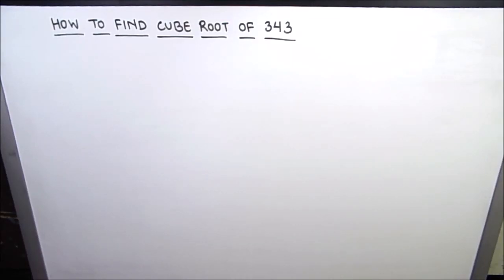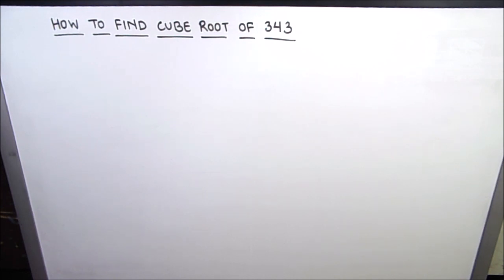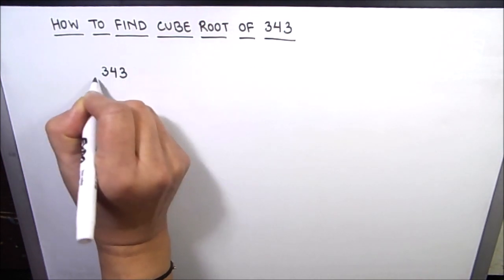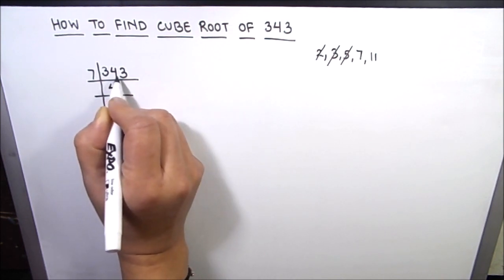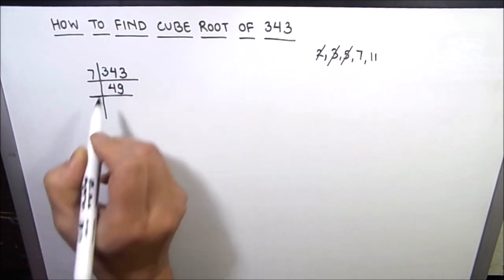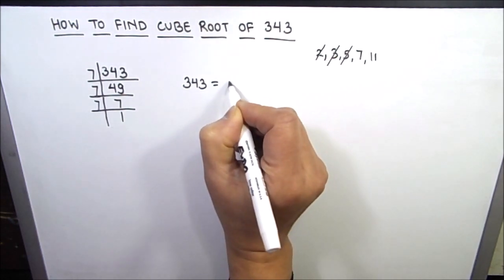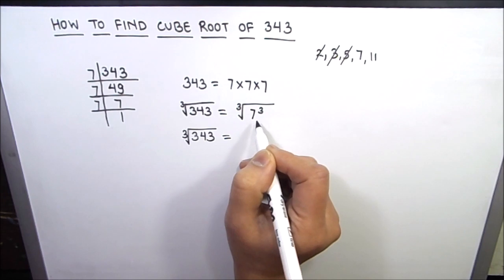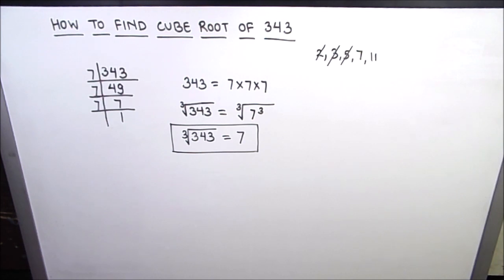How to Find the Cube Root of 343 by Prime Factorization Method / Cube Root of 343 / 343 cube ka root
This is a step by step video tutorial on How to Find the Cube Root of 343 by Prime Factorization Method / Cube Root of 343 / 343 cube ka root